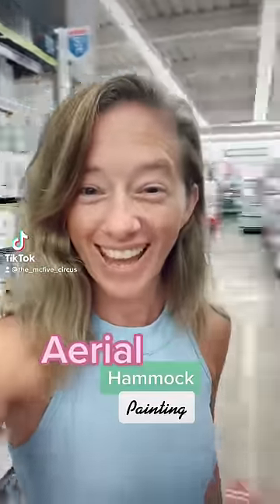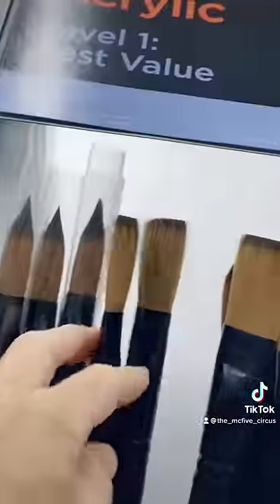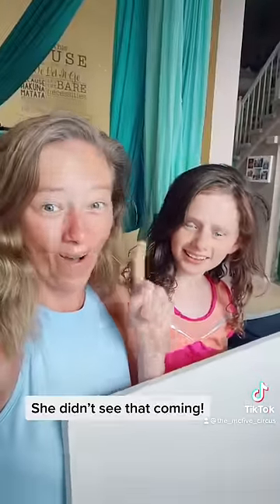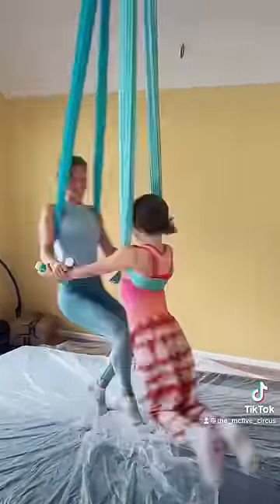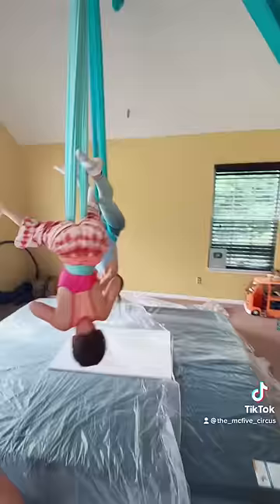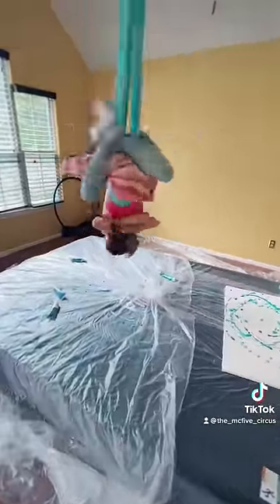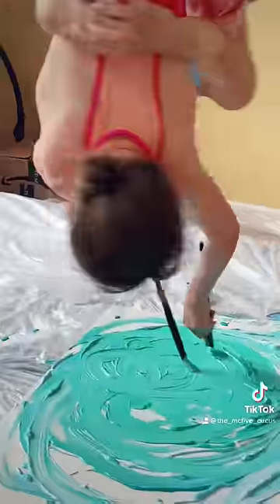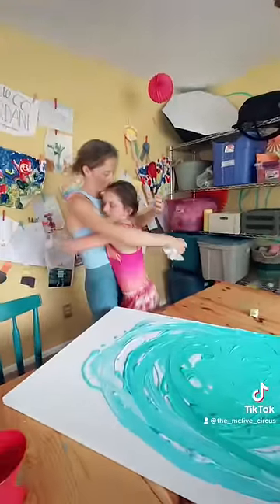Painting UPSIDE DOWN.. on the Aerial Hammock.💗🎪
Mom surprises daughter with a memorable painting on her birthday…❤️🎪
The McFive Circus | Jordan and Mommy

Today's is Jordan's 9th birthday. She told me that for her birthday she wanted to paint with me but she didn't expect this. I thought it would be fun to try aerial hammock painting for the first time. It felt like the @disneyjrla movie Tangled!! We got our canvas, paints and brushes then started to spin. From there the canvas recorded our motion. We started circus during the pandemic and I felt like there was  so better way to remember her birthday but to paint upside down. I'm sure we will look at this in the future and smile. This was such a memorable moment we shared together.